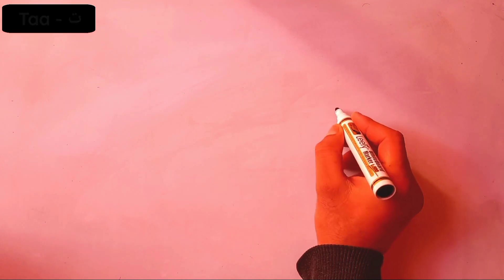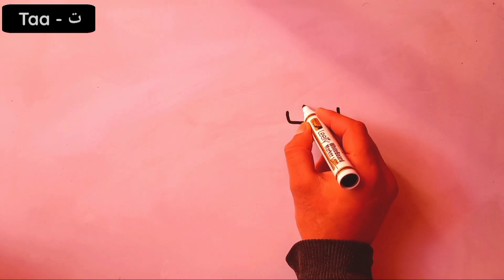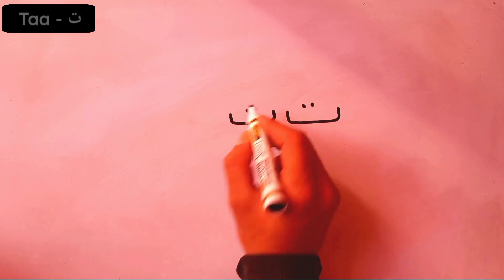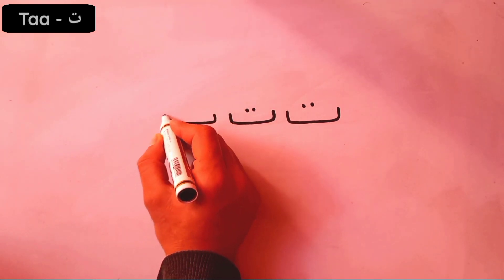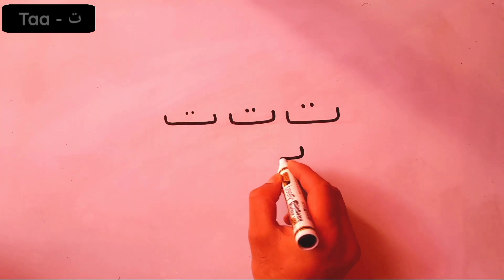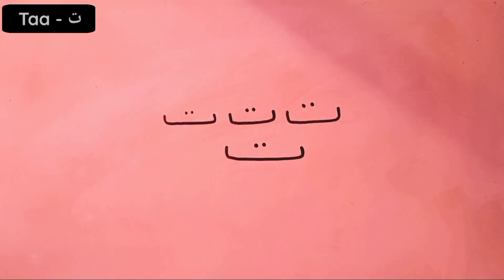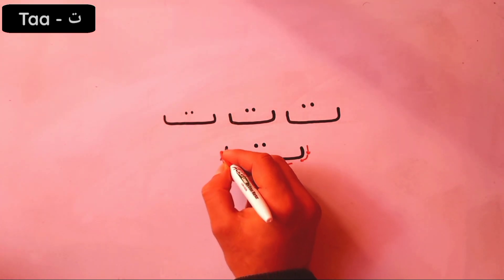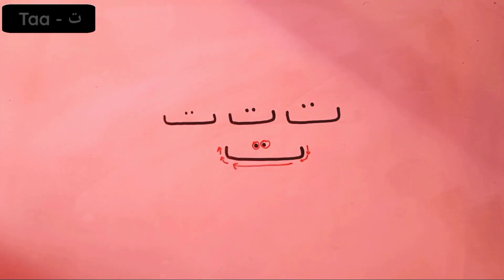Learn How to write the letter Taa - تعلم كتابة حرف التاء